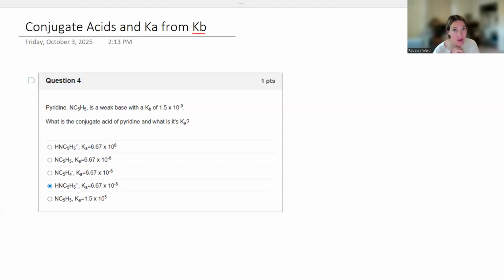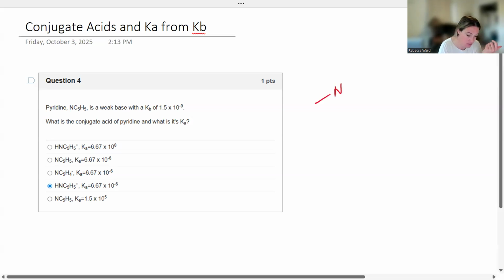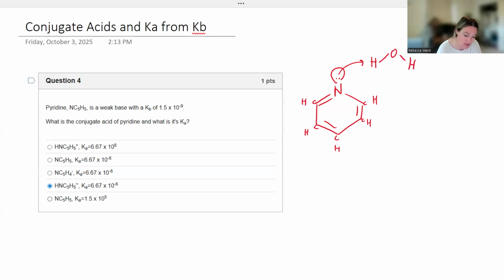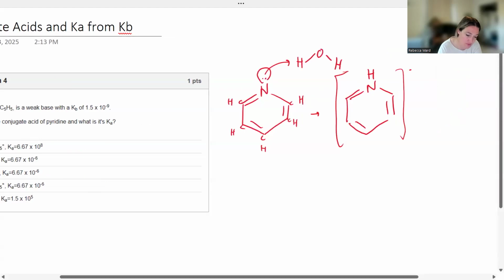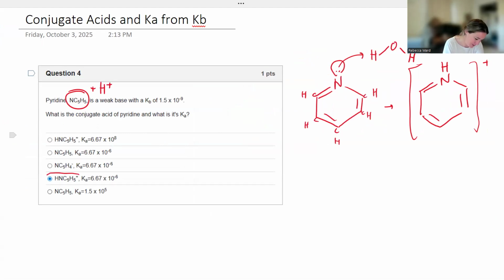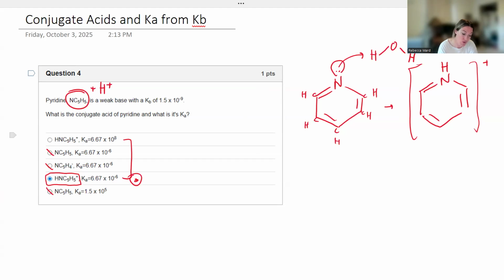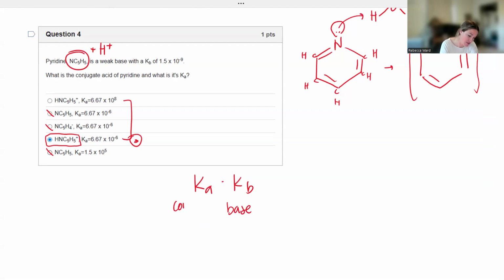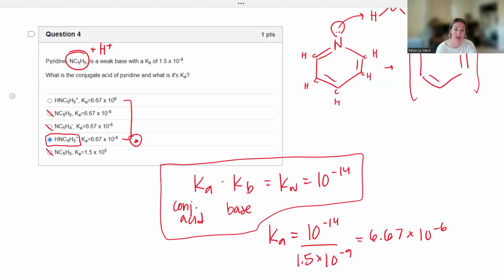16.8 Conjugate Acid Structure and Ka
Identify the structure of the conjugate acid of a weak base and calculate the Ka given the Kb of the base.